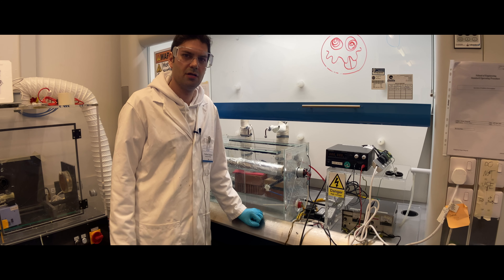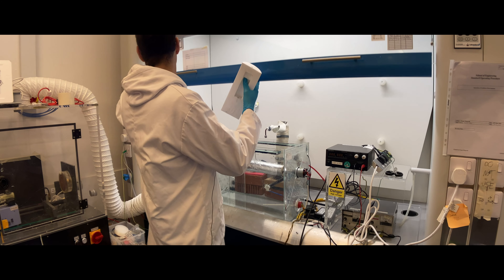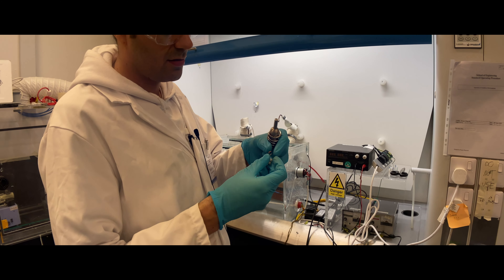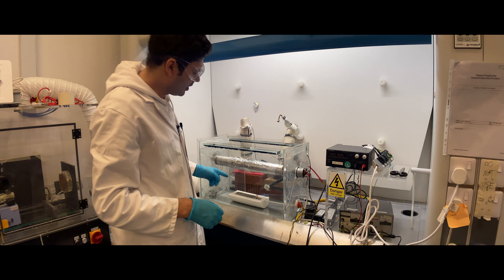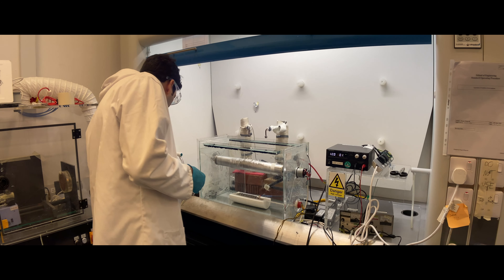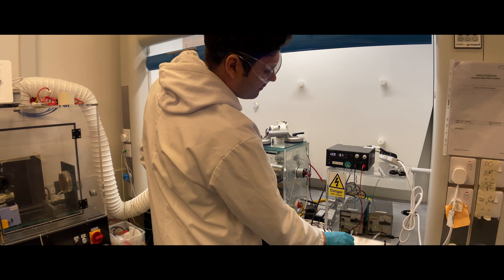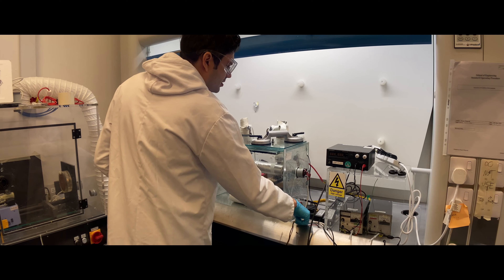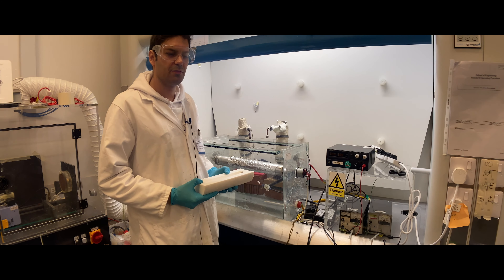Operating procedure for the Nozzle-free electrospinning setup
This video explains how to perform electrospinning using the Nozzle-free electrospinning setup of the NanoMaterials Laboratory at The University of Edinburgh